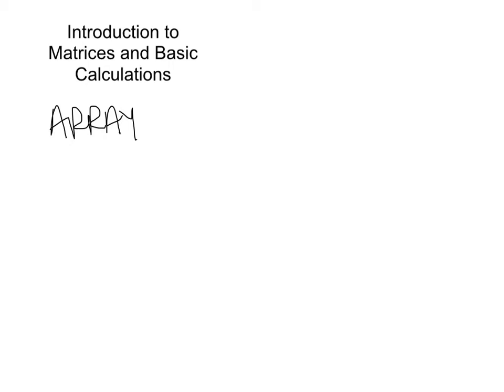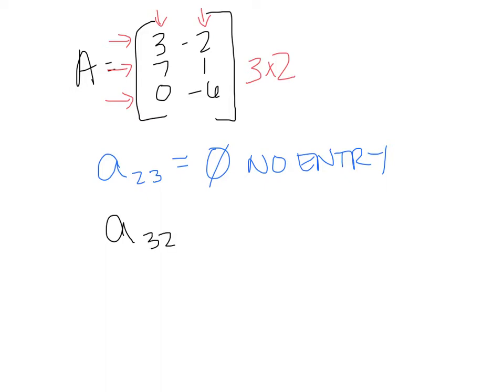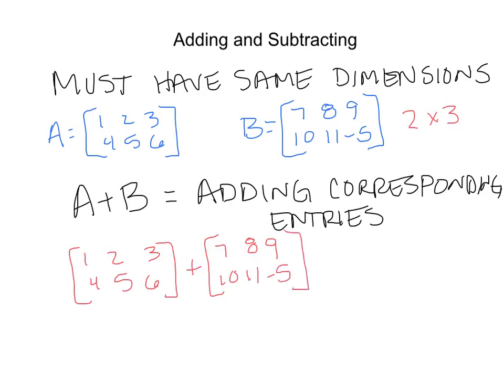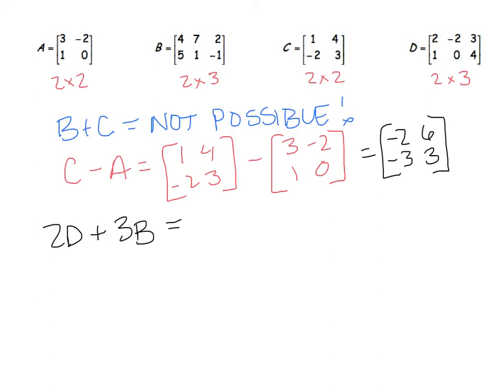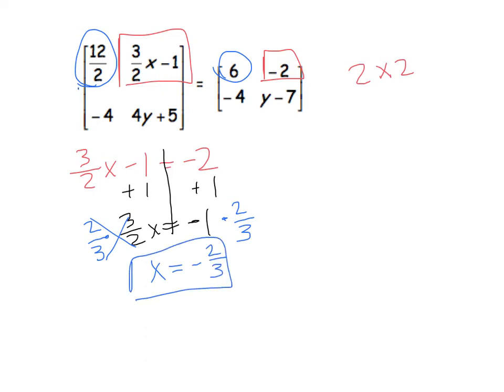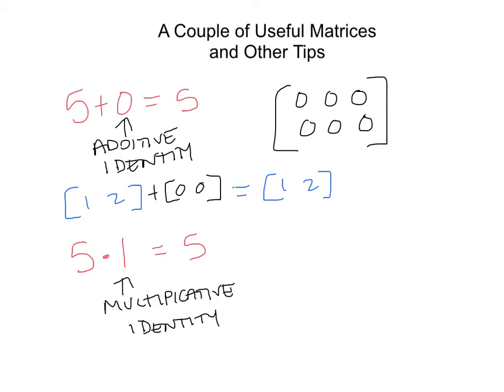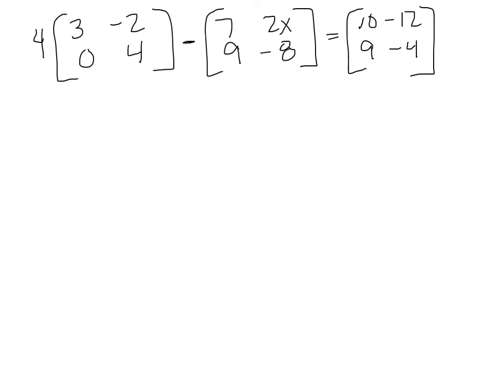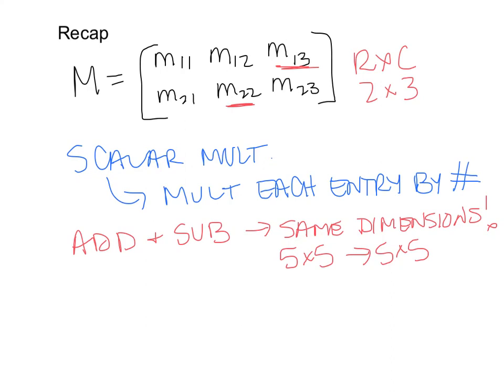Intro to Matrices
This video provides an introduction to the parts of matrices as well as doing basic calculations such as addition, subtraction and scalar multiplication. It also looks at equivalent matrices.